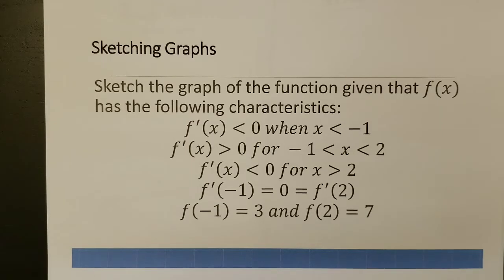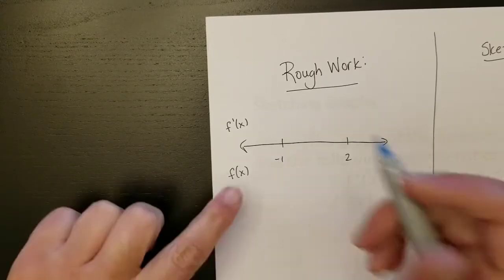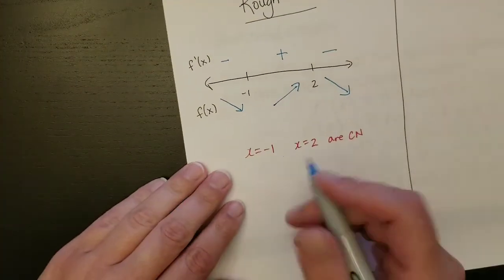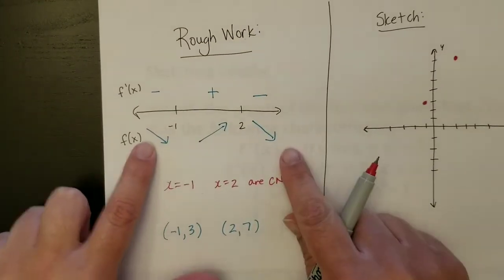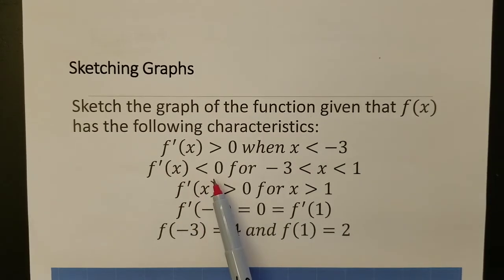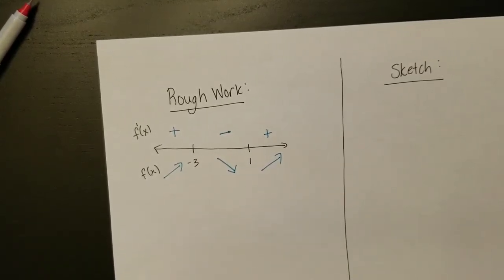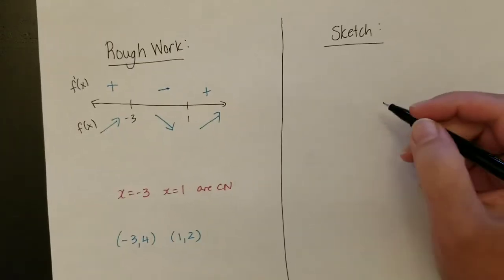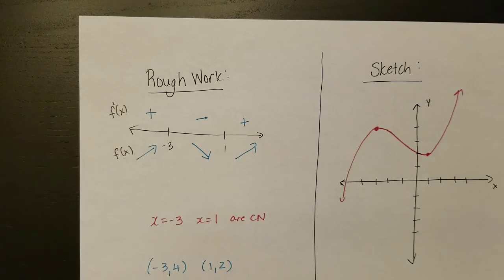MCV4UI Unit 7 Day 1 #3